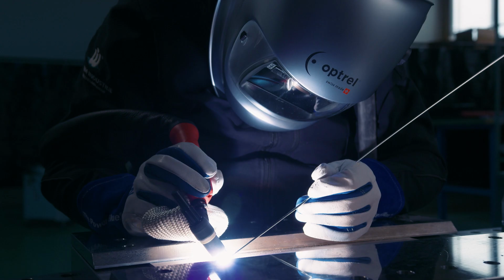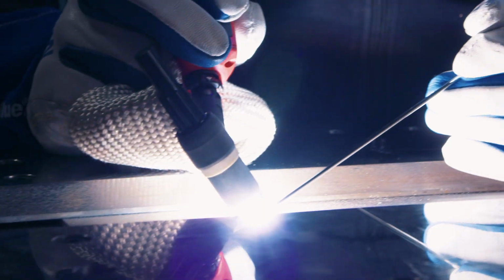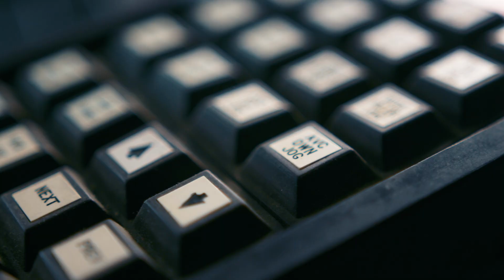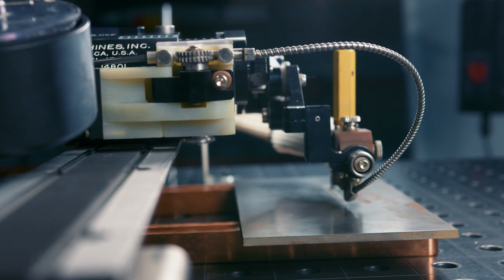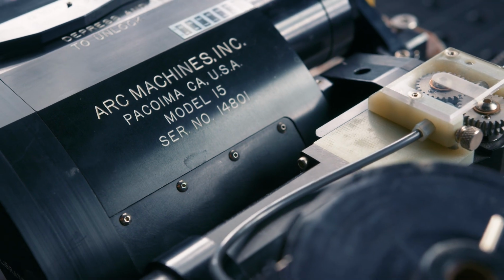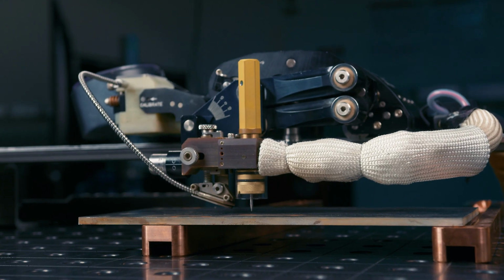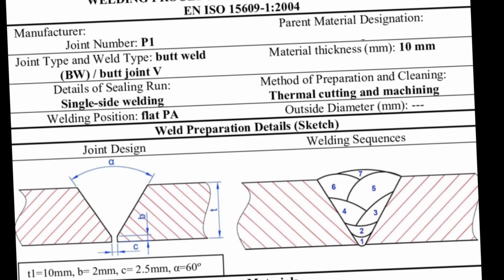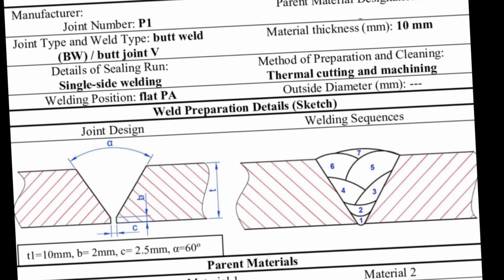Basics TIG-Welding: Mechanized TIG welding and ist requirements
➡️  Automated TIG welding has some particularites. No matter if Orbital, robotic or other mechanizations, process stability is the word!

Wolfram Industrie Welding Academy. More than just Tungsten.